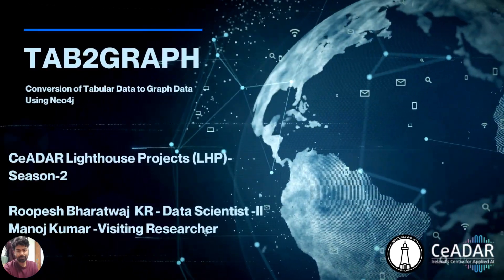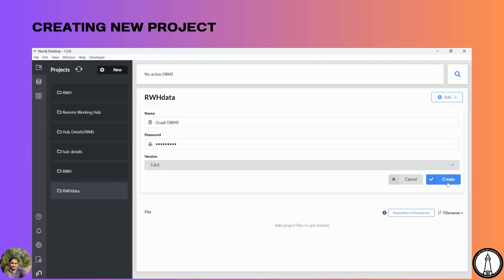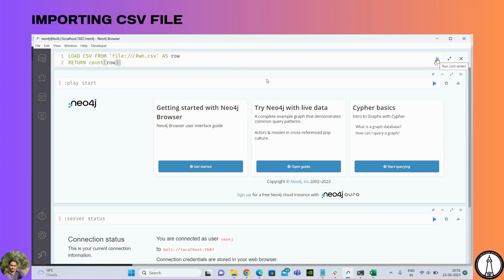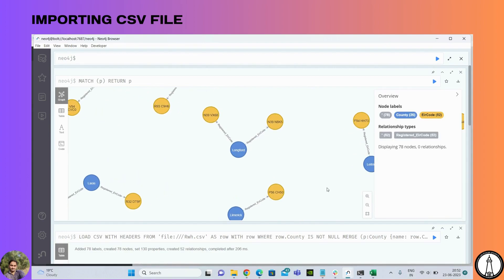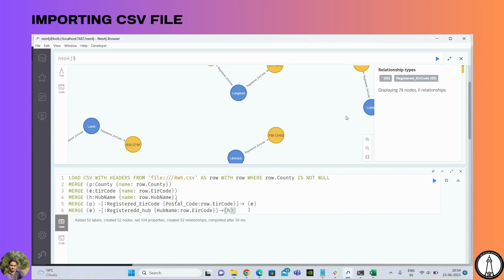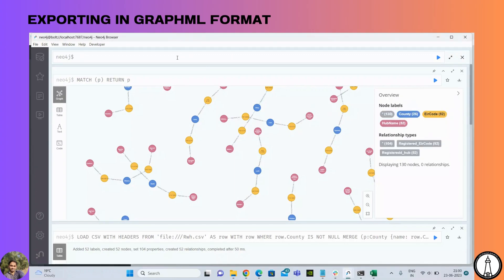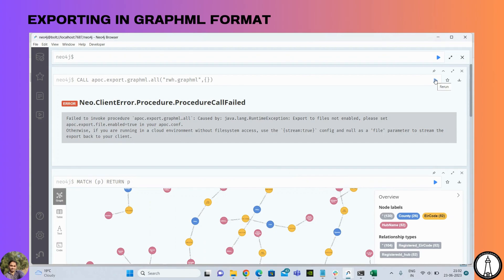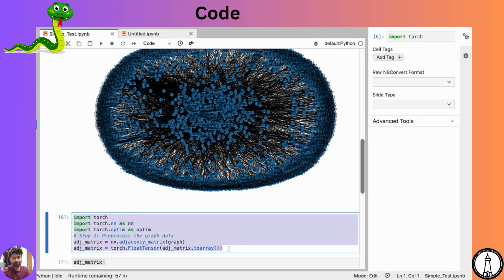Tab2Graph-2: Converting Tabular Data into Graph Data Using Neo4j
In Part 2 of the Tab2Graph series, we explore the process of transforming tabular data into graph data using Neo4j. This tutorial takes you through importing CSV data, creating nodes and connections, adding the APOC configuration file, and exporting the graph into GraphML format. Whether you're a data or graph database enthusiast, or simply curious about graph data representation, this video provides valuable insights and practical knowledge. The tutorial is suitable for beginners and experienced users alike. By following along, you'll learn how to import CSV data, define nodes and connections, configure APOC, and export your transformed graph. Join us on this data transformation journey and unlock the potential of your tabular data using graph databases. Let's unleash the true potential of your data together!

Timestamp:

0:00 Introduction
0:38 contents covered in Video
1:00 creating new project
1:47 Install Plugins
2:21 Copy the file into Import folder
2:50 Start Neo4j Browser
3:30 Import the data from file
4:04 Creating Nodes from the Imported data
5:30 Adding Another node
7:15 Checking the export options
8:32 Error occurred when conf file is not present
9:30 Adding apoc.conf file (make sure apoc.conf file is added in conf folder)
9:52 Restart the project to apply changes
10:15 file is exported in .graphml format
10:35 Visualizing .graphml file in jupyter notebook using python